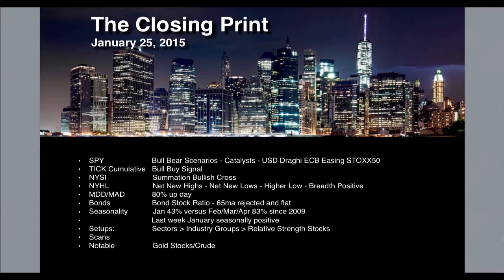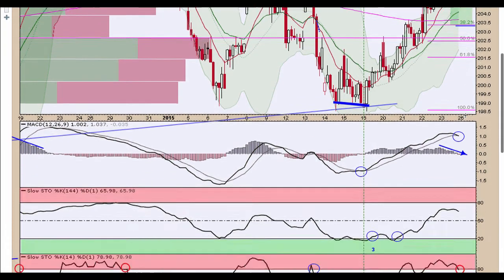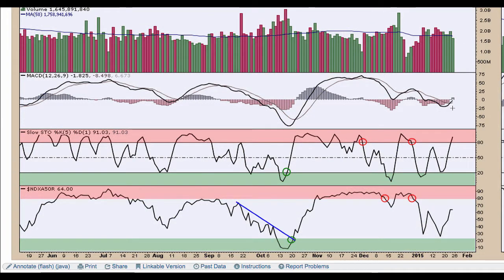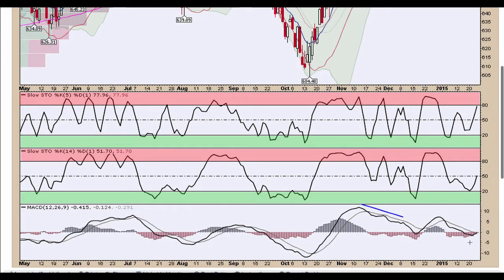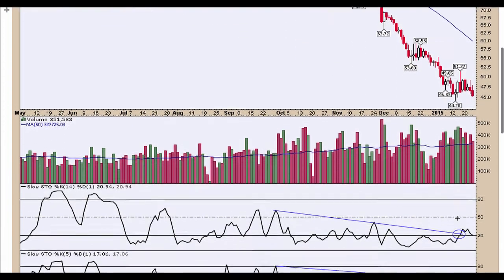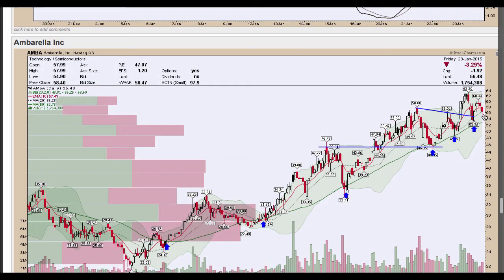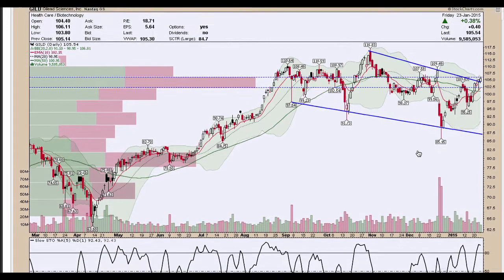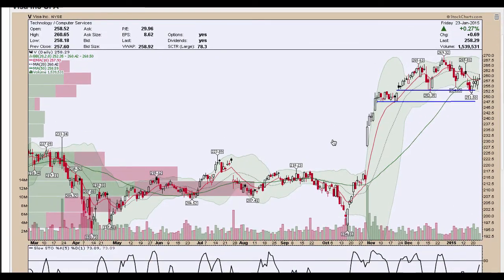Setups and Market Commentary 1/25/15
Setups are at the (21:14) mark if you are the impatient type or already have a plan for the week.